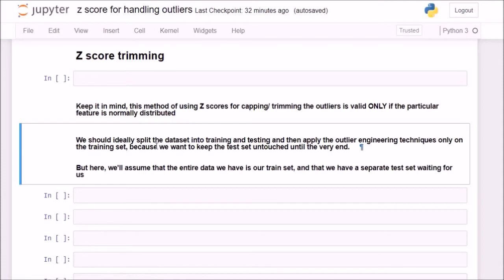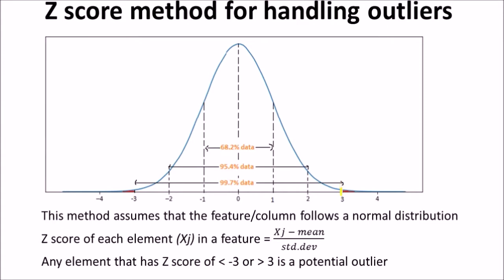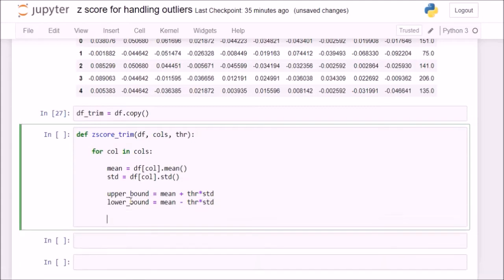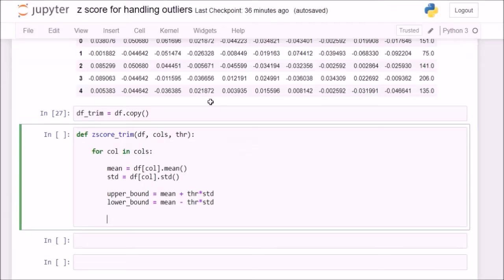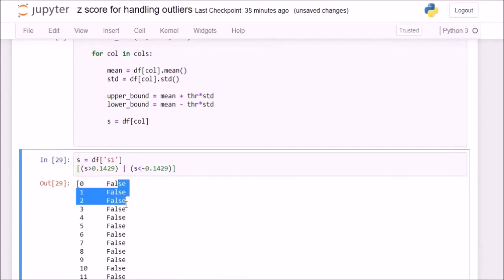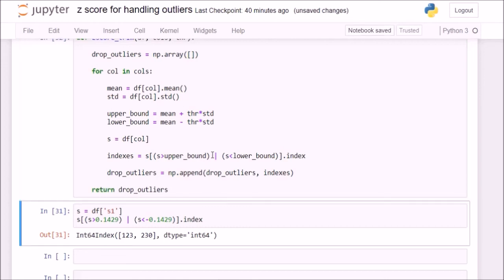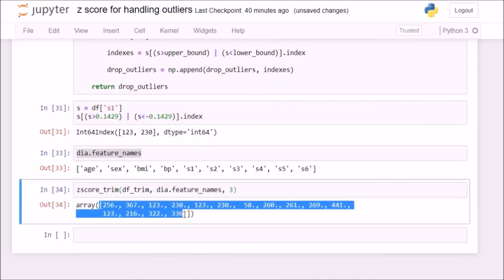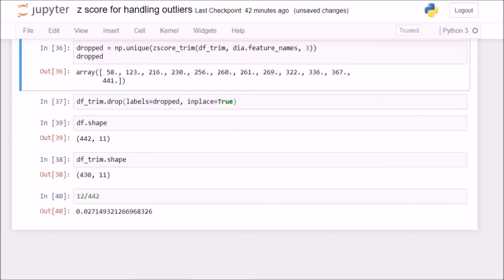(Code) Trimming outliers using the Z-score method | Machine Learning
In this tutorial, we'll understand how to use Z scores to cap and trim outliers from a real-life dataset.